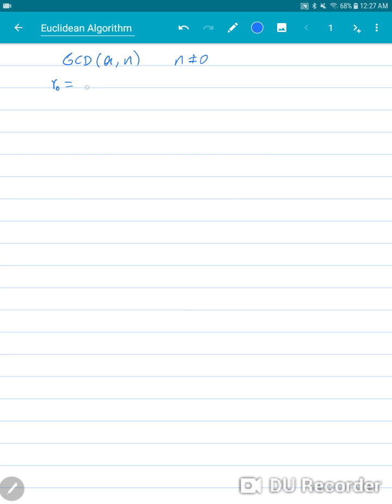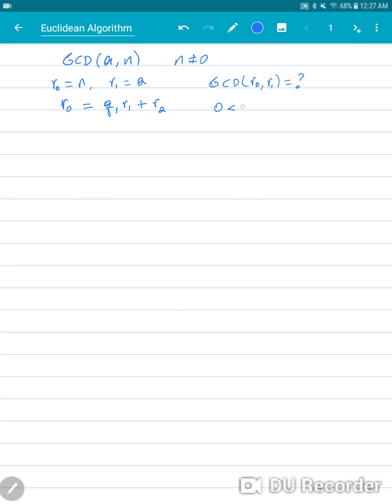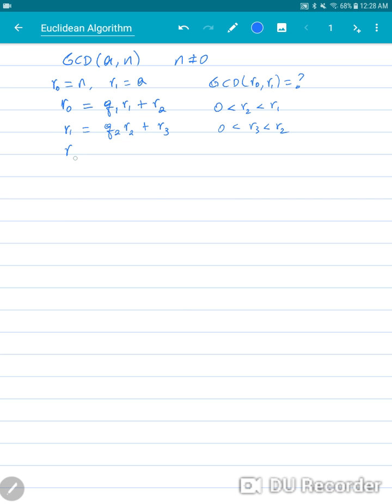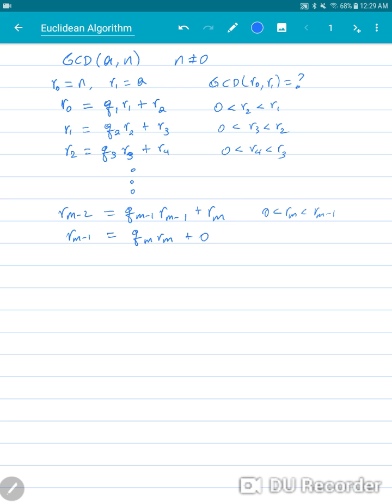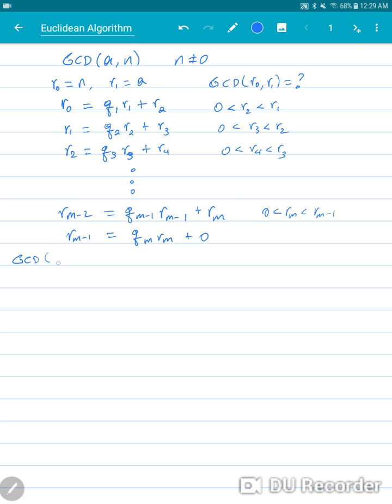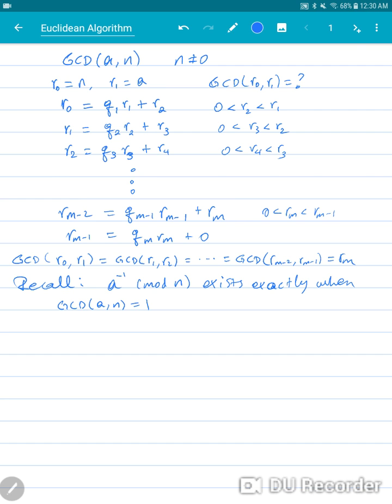Euclidean Algorithm described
This is part 1 of the Euclidean Algorithm, I have an example on part 2 video.